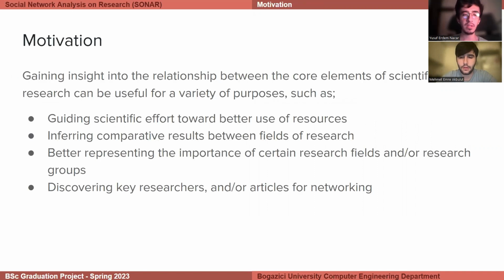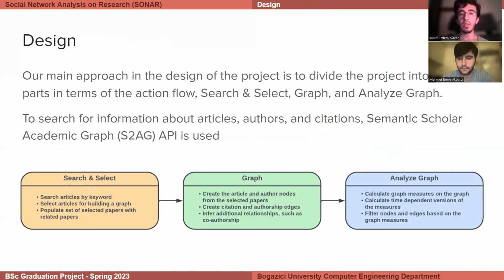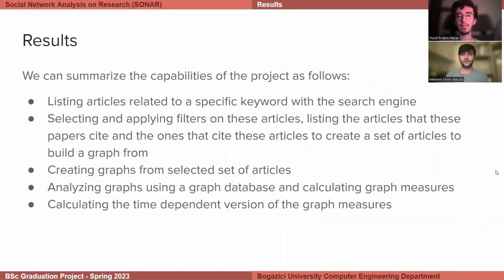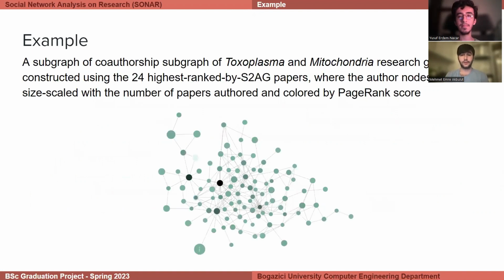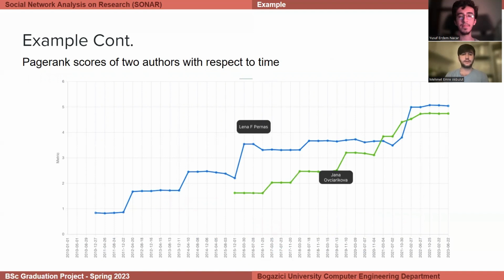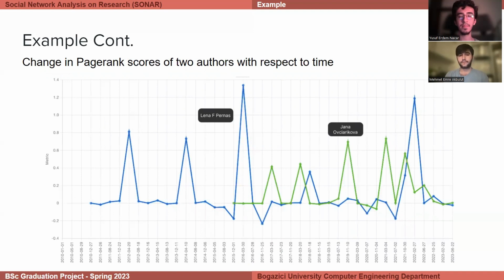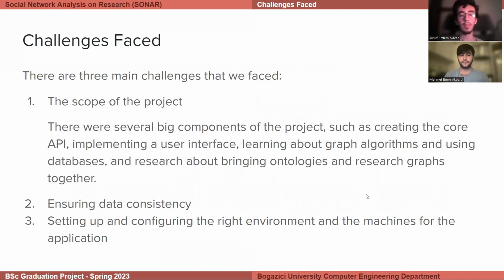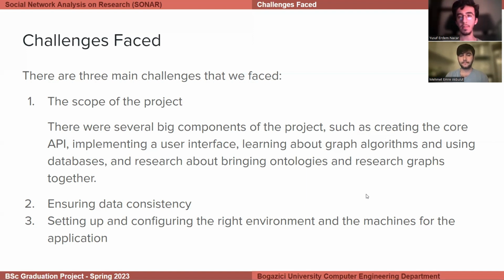Social Network Analysis on Research (SONAR) Presentation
Social Network Analysis on Research (SONAR)
Boğaziçi University Computer Engineering Department
BSc Graduation Project
Spring 2023
Project Report: